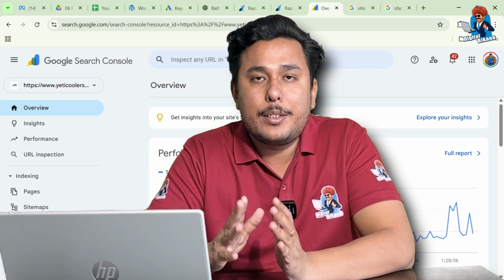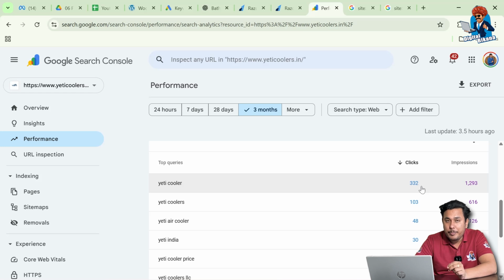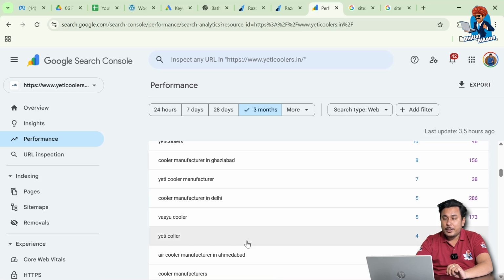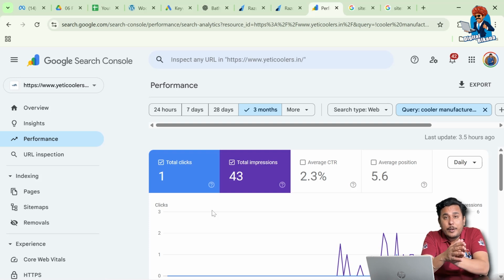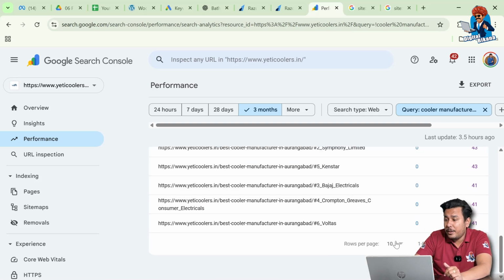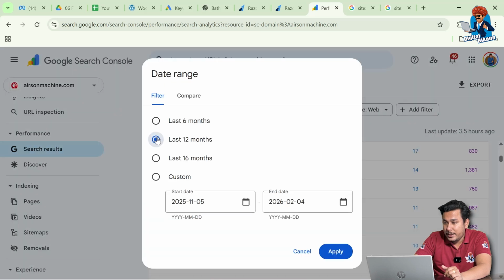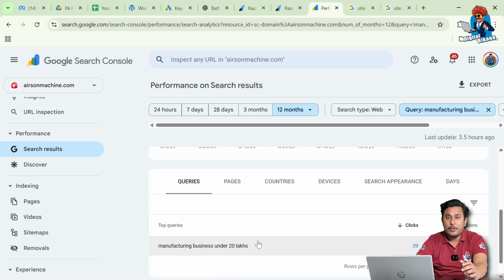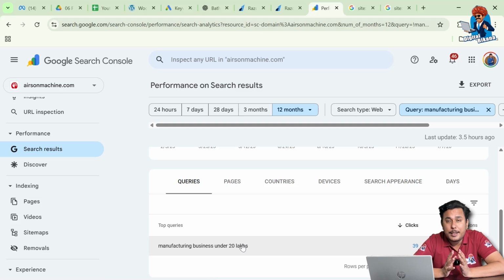How to do Keyword Research in Google Search Console?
Learn how to do keyword research for SEO using Google Search Console in this step-by-step tutorial. Discover how to find the best keywords for your website!
Want to find real keywords that are already bringing traffic to your website? In this video, you’ll learn how to do keyword research using Google Search Console and discover high-potential keywords to improve your SEO rankings.

✅ What you’ll learn:

How to access the Performance report in Google Search Console

How to find top queries driving traffic

How to identify low-ranking keywords with high impressions

How to filter keywords by page, country, and device

How to use GSC data for content optimization

Perfect for bloggers, website owners, SEO beginners, and digital marketers who want data-driven keyword research.